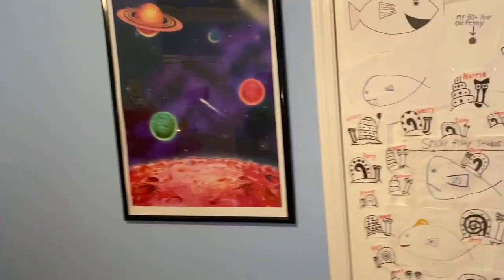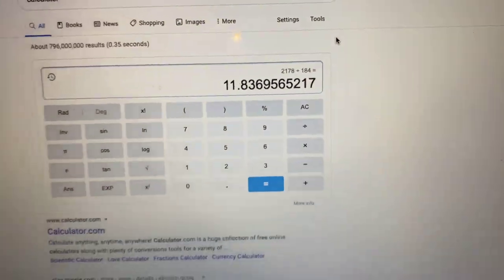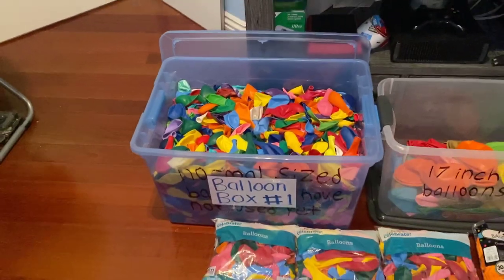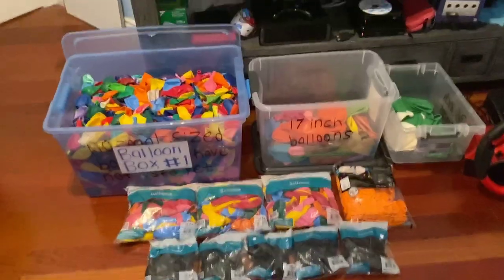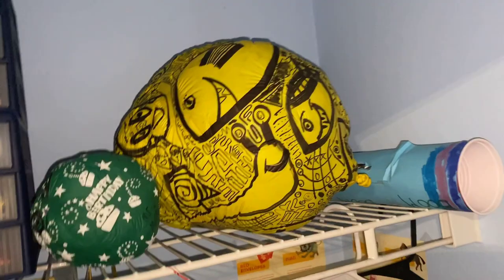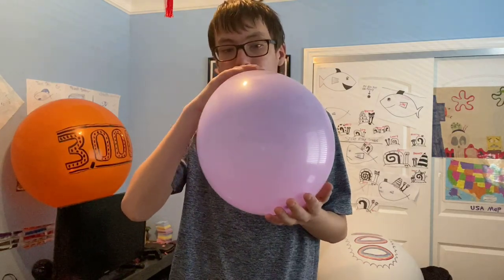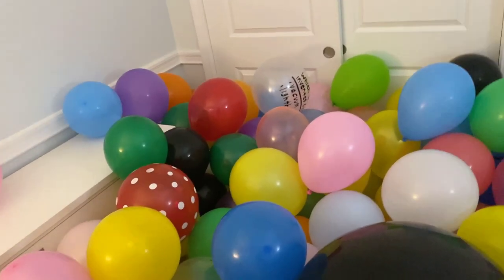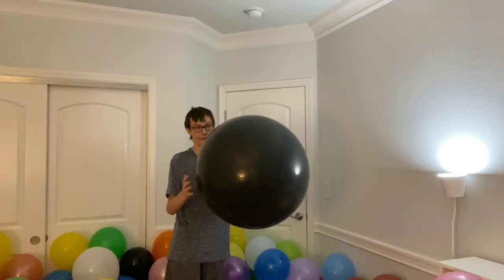Inflating a balloon #3078: FULL BALLOON SHOWCASE (+ NEW BALLOON ROOM) July 2020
Here is what my balloon collection looks like at the start of July

Noteworthy changes:
•NEW Balloon room
•ehh thats about it